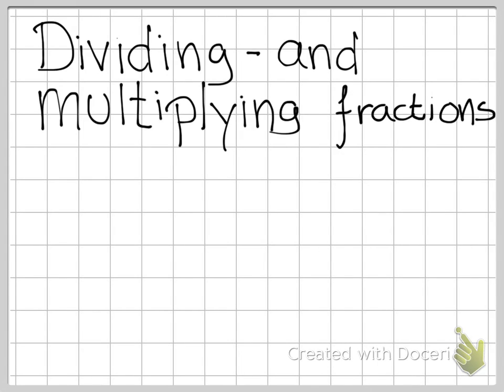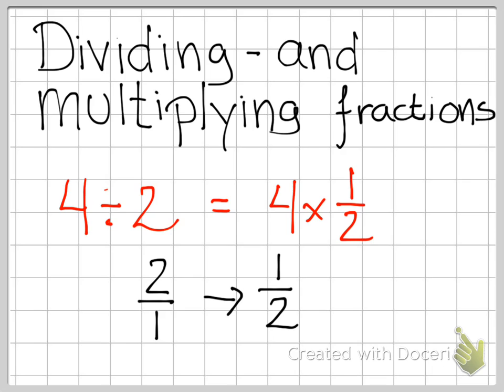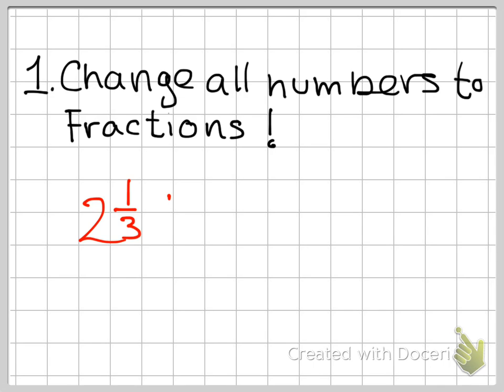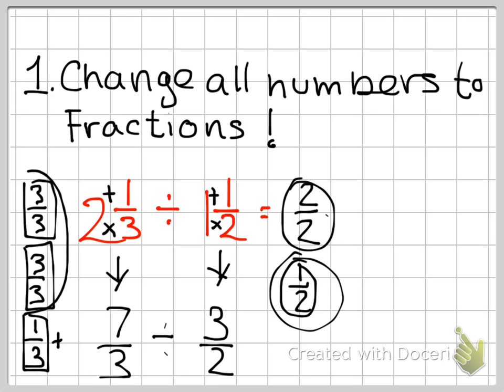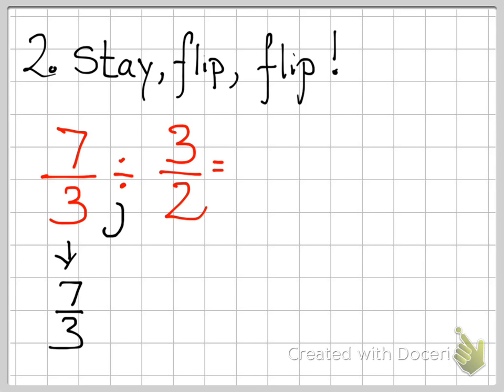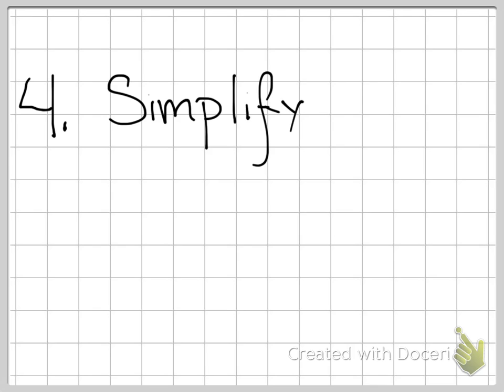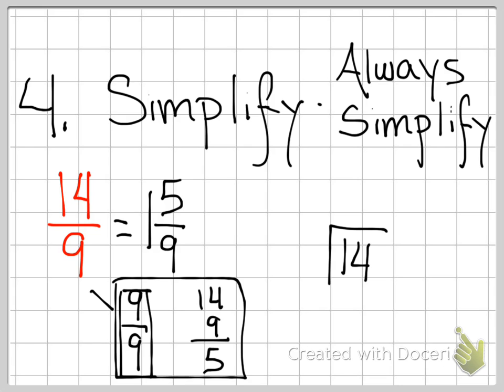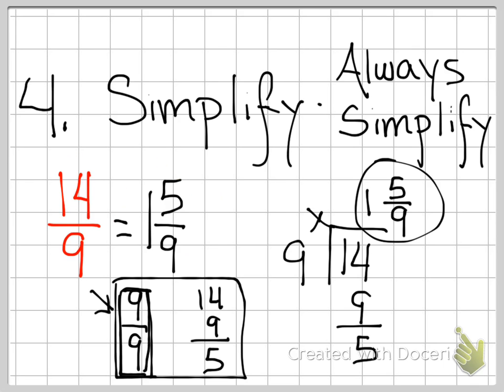Dividing (and multiplying) fractions